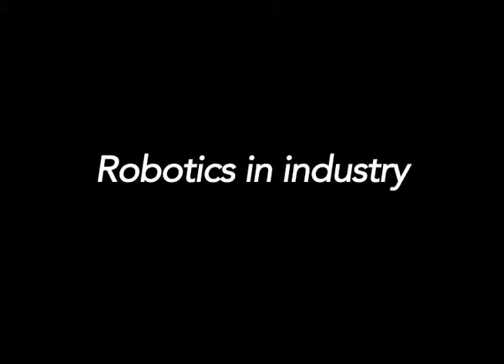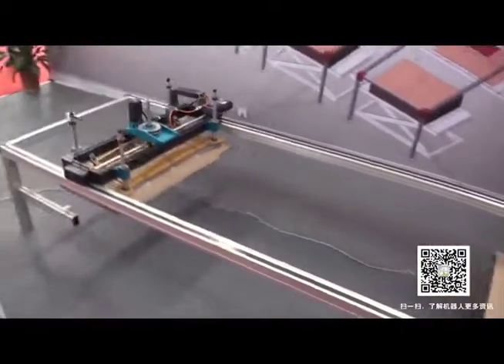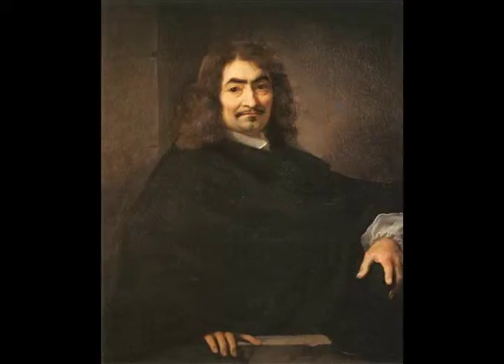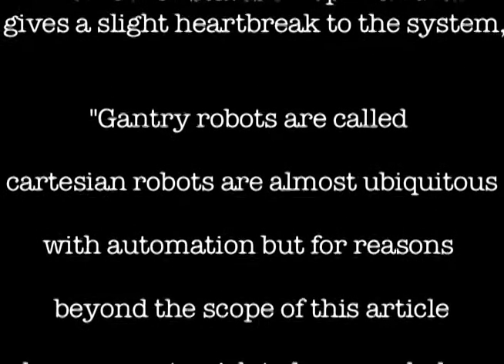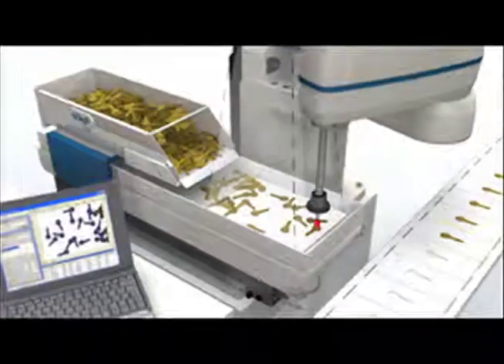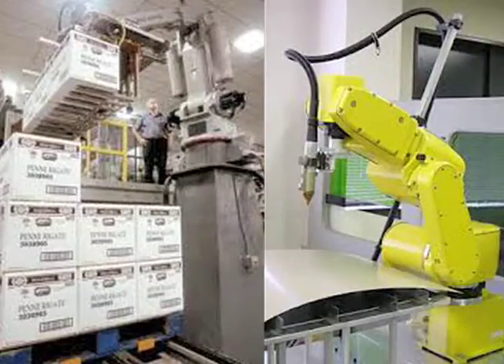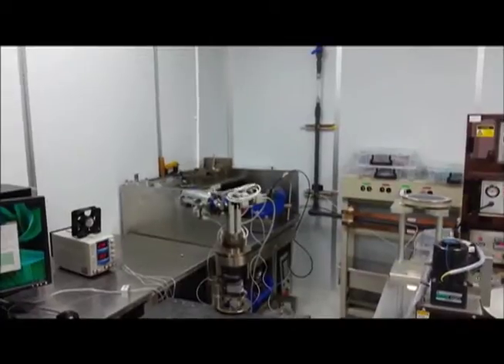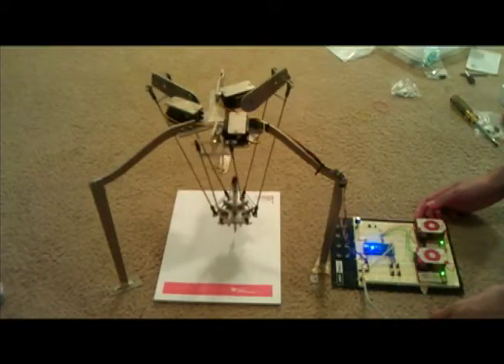Evelyn Group Final Film